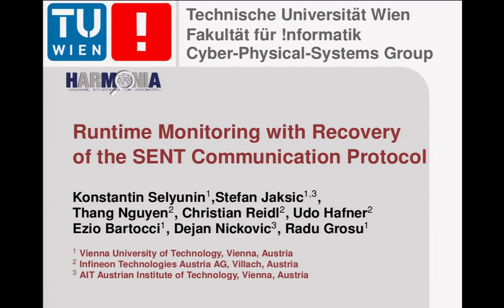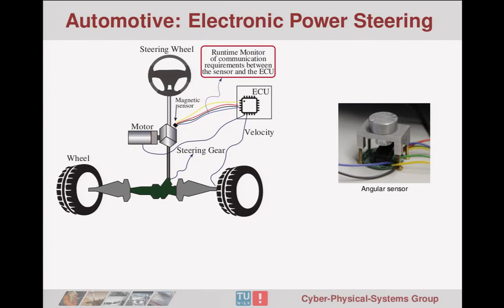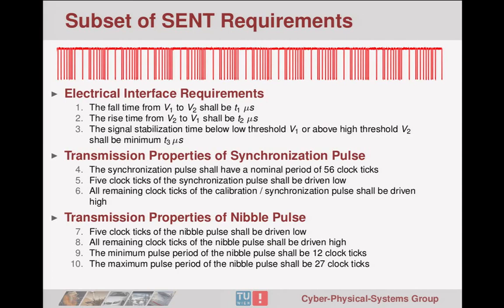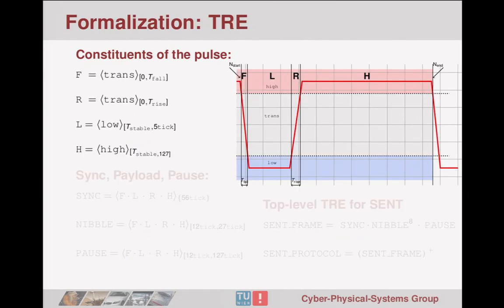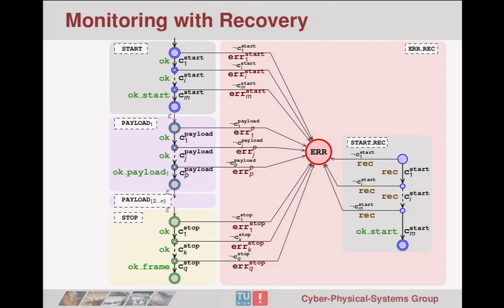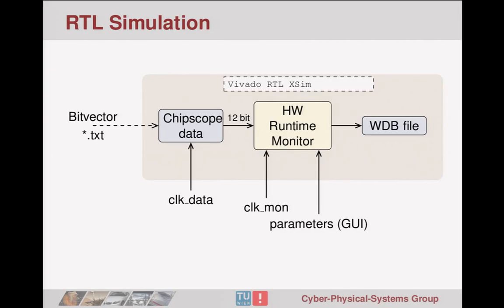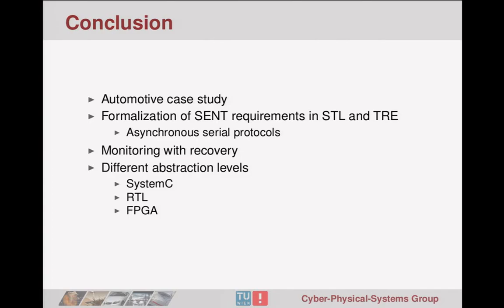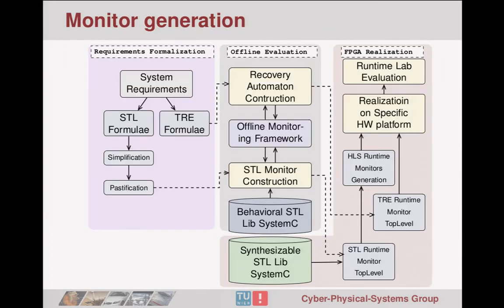"Runtime Monitoring with Recovery of the SENT Communication Protocol" Konstantin Selyunin | CAV 2017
Talk in "Runtime Verification and New Applications" session @ CAV 2017, Heidelberg Germany